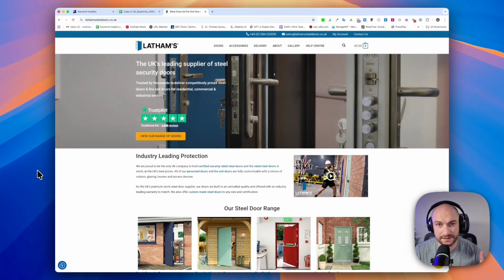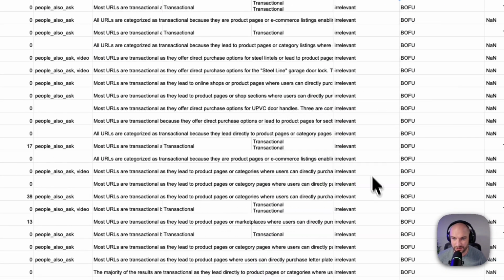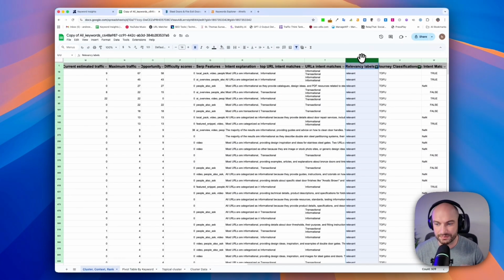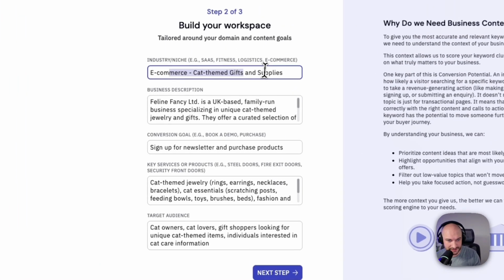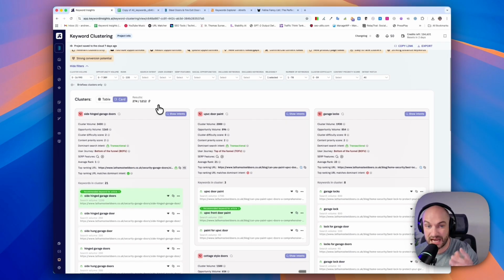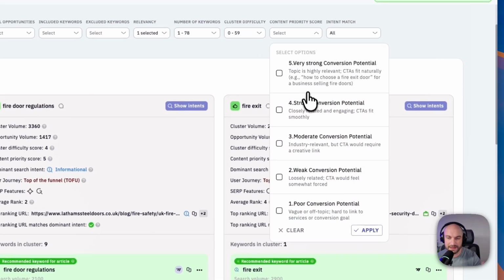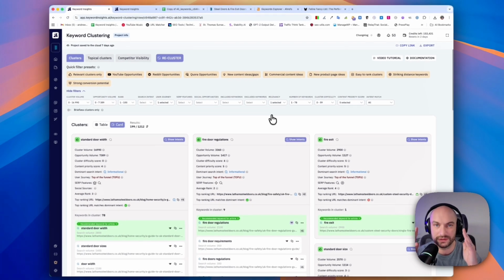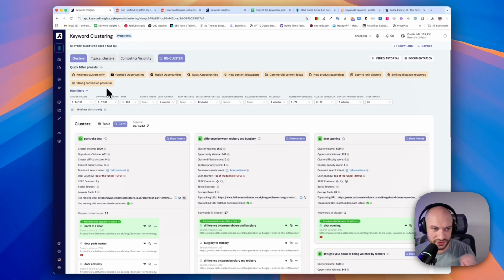How to Instantly Sort Thousands of Keywords by Relevance and Funnel Stage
If you’ve ever dropped a seed keyword into Ahrefs or SEMrush and ended up drowning in thousands of messy, irrelevant keywords, this video will feel painfully familiar.

The problem?
Even if you clean the list manually, you still need to figure out:

❓Which keywords are actually relevant to your business
❓Which ones are bottom, middle, or top of the funnel
❓Which pages you need to create
❓Where your biggest conversion opportunities are
❓How to turn it all into a usable content plan

That cleanup alone usually takes longer than the entire strategy.

So we built a feature inside Keyword Insights that fixes this — and in this video, I’ll show you exactly how it works.

What you'll learn:

👉 How to upload ANY keyword list (from Ahrefs, SEMrush, Moz, Ubersuggest, whatever) and instantly filter out irrelevant noise
👉 How Keyword Insights uses your business context to decide what is and isn’t relevant
👉 How to automatically categorise every keyword as Bottom / Middle / Top of Funnel
👉 How to quickly see which pages you need to create and which ones you already rank for
👉 How clustering reduces 10,000 messy keywords into the pages that actually matter
👉 How to use conversion potential scores, Reddit/YouTube filters, and more
👉 Why this workflow saves agencies, freelancers, and in-house teams hours per project

Who this is for:

✔ Current Keyword Insights users looking to get more value out of clustering + business context
✔ Ahrefs/SEMrush users who want a faster way to sort big keyword lists
✔ Agencies that need clean keyword reports for clients
✔ In-house marketers building content plans
✔ Anyone drowning in spreadsheets after exporting keyword research